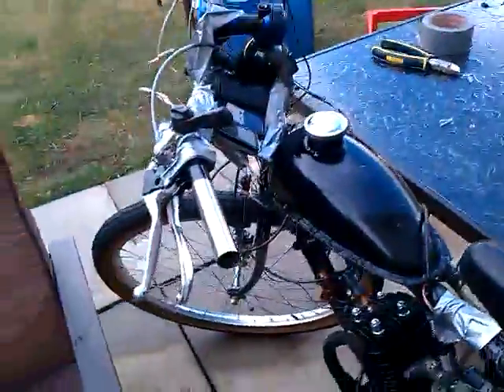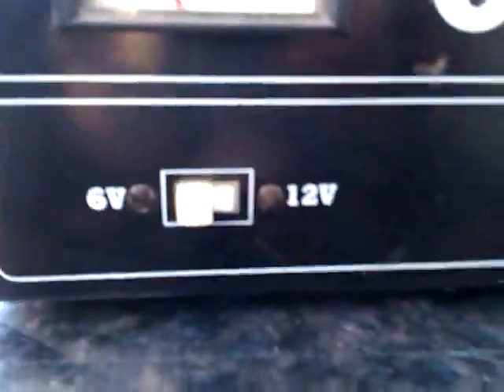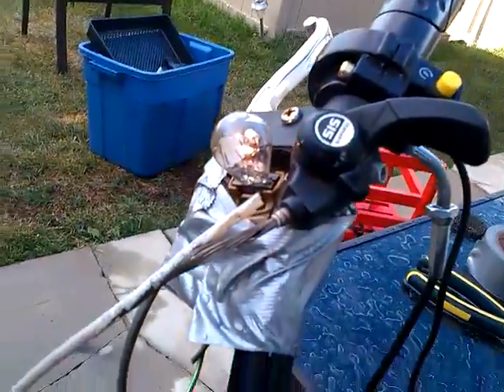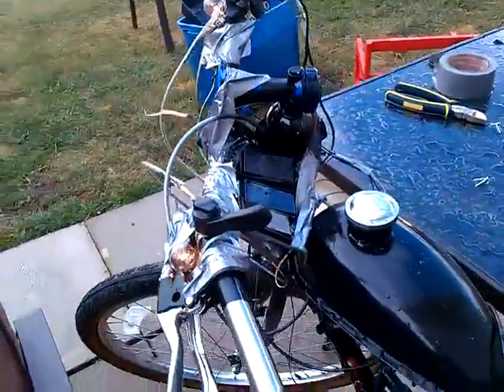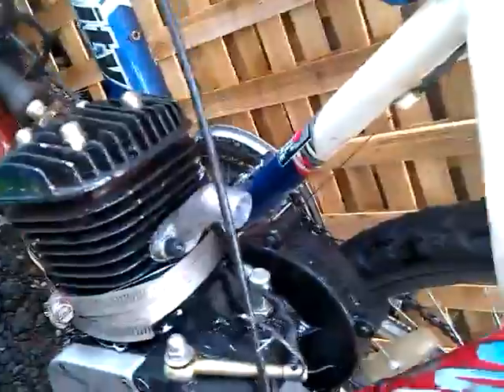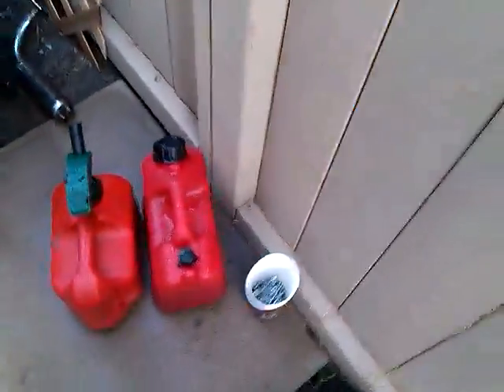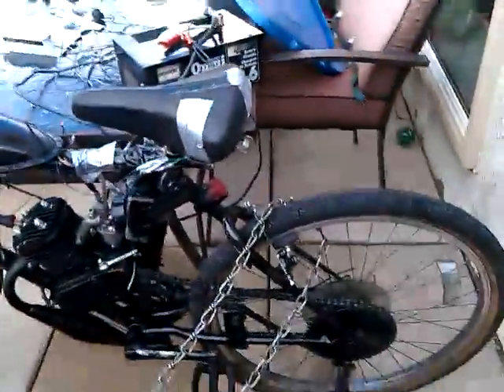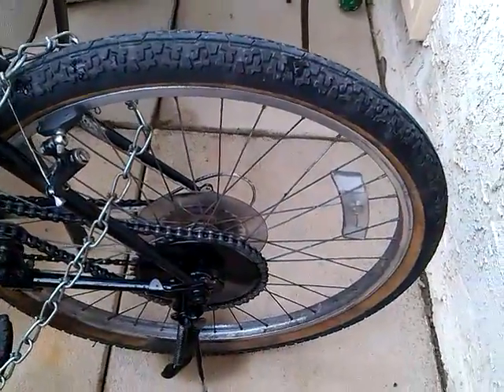Duct tape light bike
I have built a new bike and i have gone all out on it.